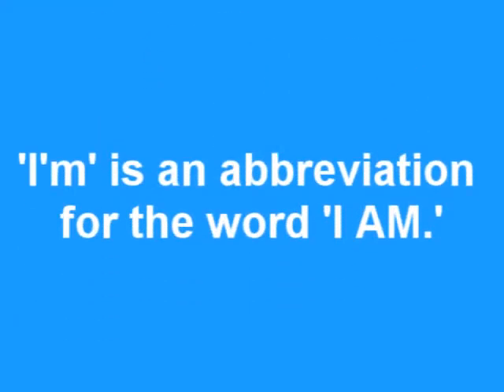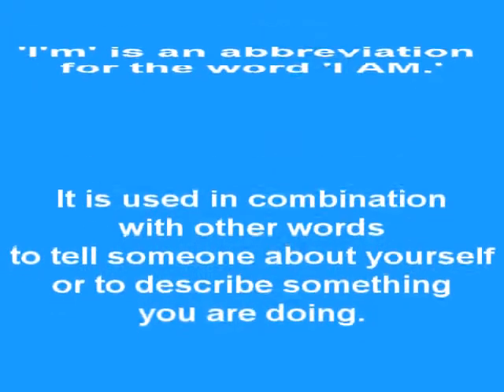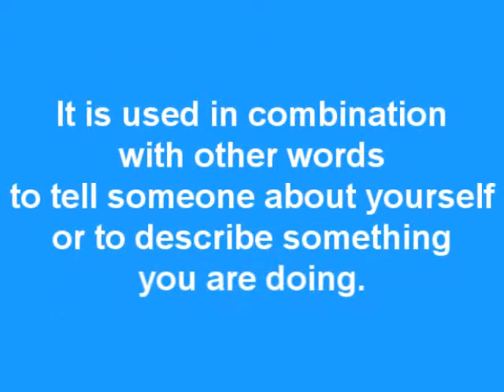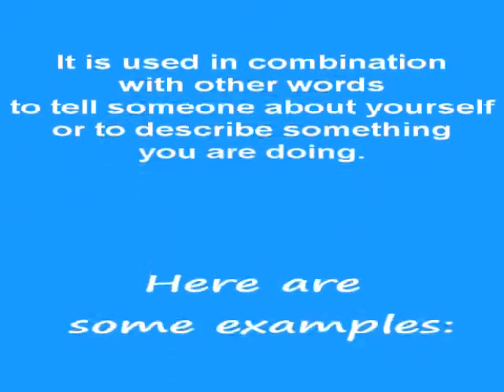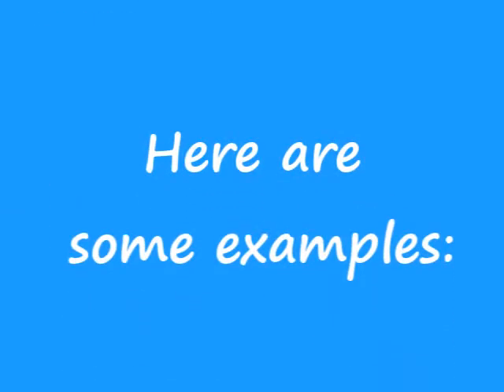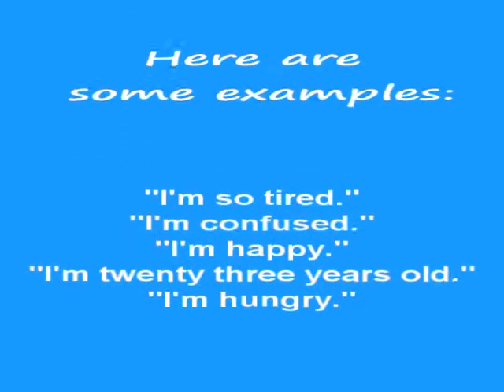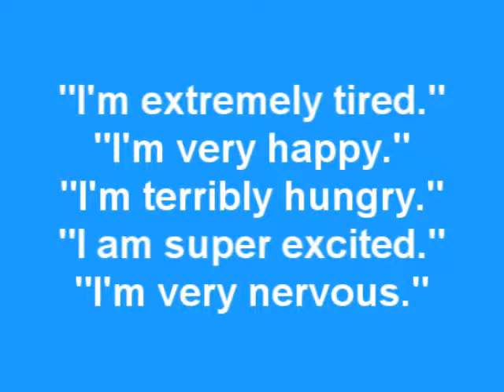English With Sultan Lesson I don't have time to + (verb)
My experience in learning English